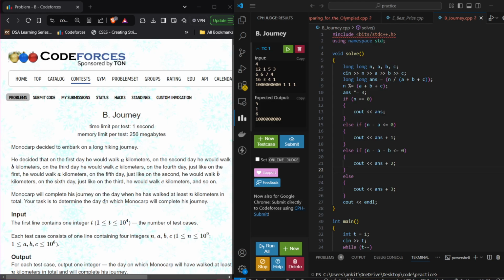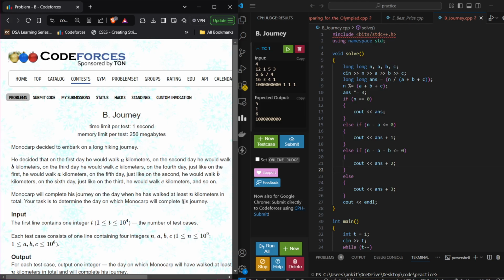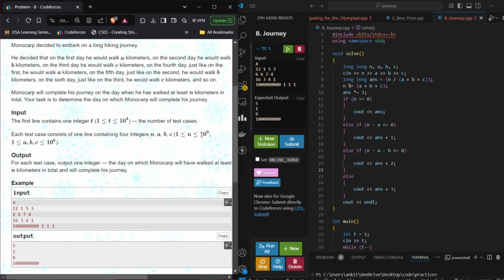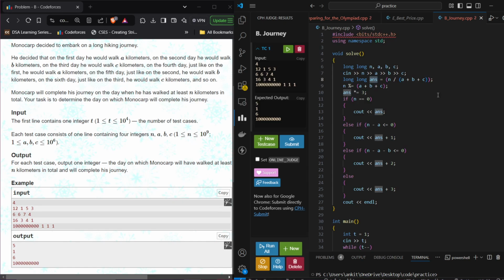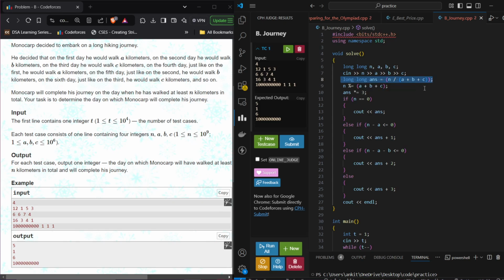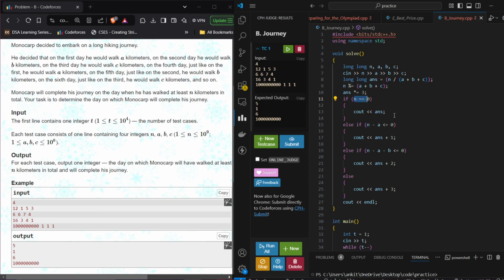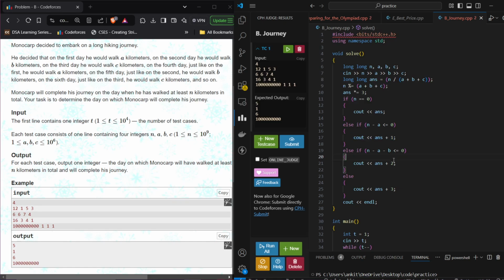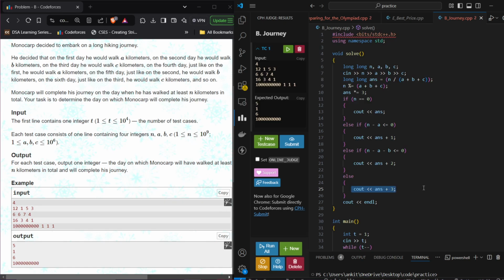B. Journey | Codeforces Round 995 (Div. 3)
B. Journey | Codeforces Round 995 (Div. 3) | Editorial